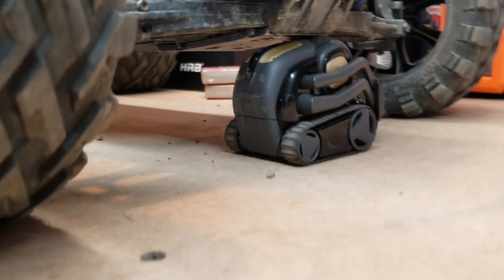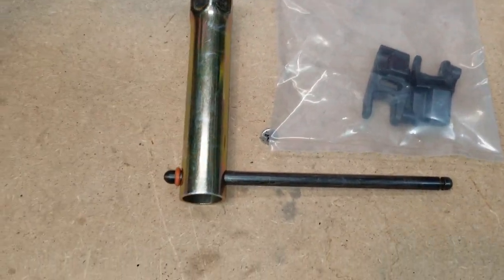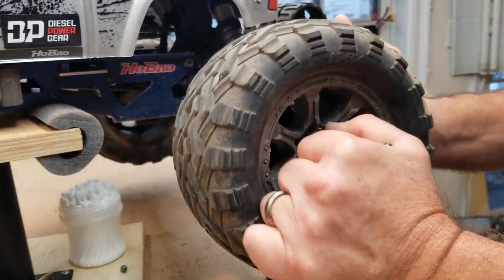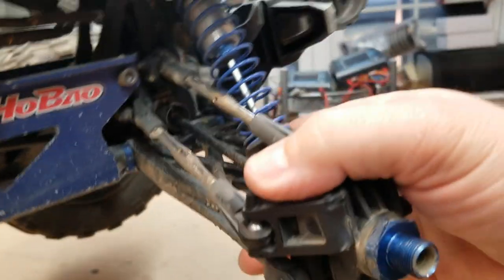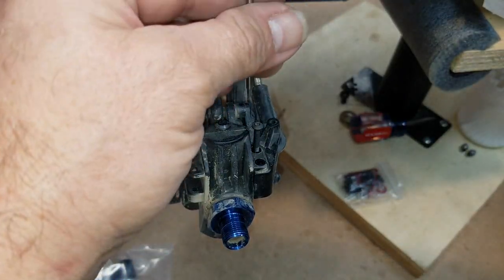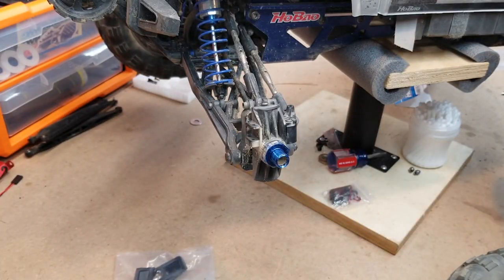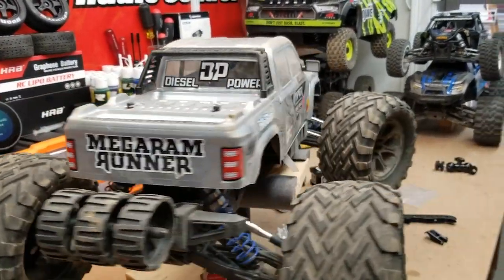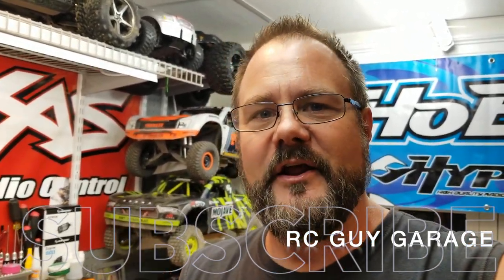EASIEST RC FIX EVER ! HoBao HYPER MT2 Steering Knuckle Arm Link replacement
LINK TO THE GROUP
AMAZON
SOME OF MY RC TOOLS PARTS AND CARS
Traxxas Phone Mount

OPTIONAL MOUNT FOR GOPRO

Redcat Racing CAMO X4

Redcat Racing CAMO TT

TRAXXAS XMAXX

 TRAXXAS UDR

GEN7 DRIVESHAFTS

Anki VECTOR

CREALITY CR-10S

PROJECT SCOOTER 50CC

LED H1 BULBS

2017 HONDA CRV PARTS & STUFF

REMY ALTERNATOR

6.0 Intake Gasket Kit

6.0 FORD OIL COOLER

FENDER FLARES

SMOKED HEADLIGHTS

 REMY ALTERNATOR